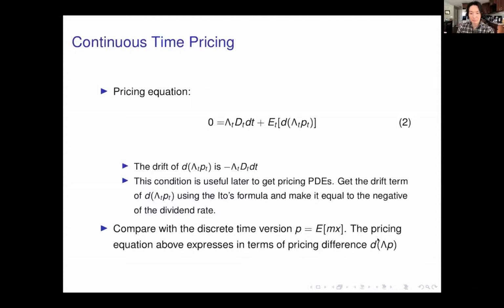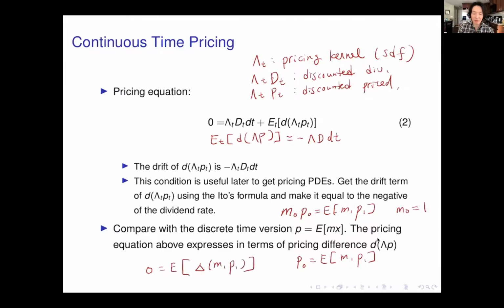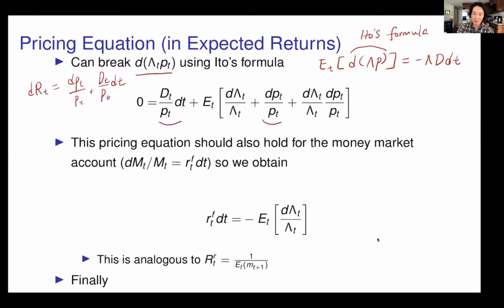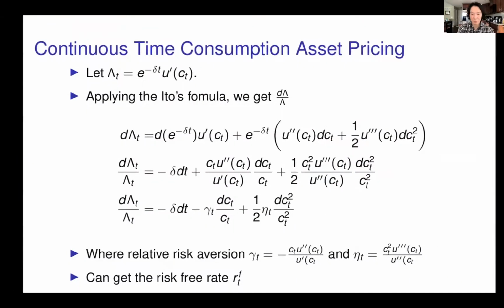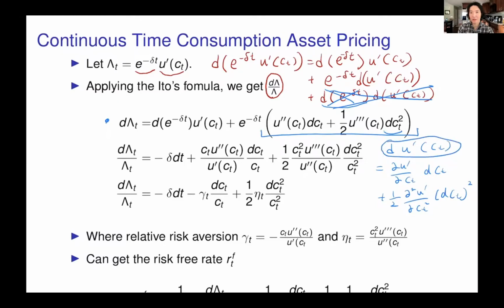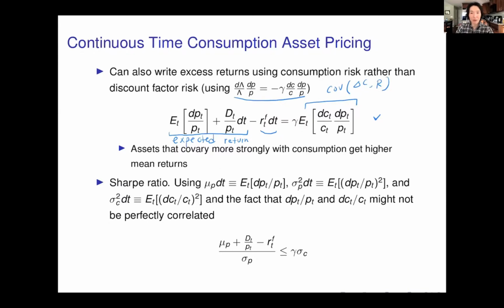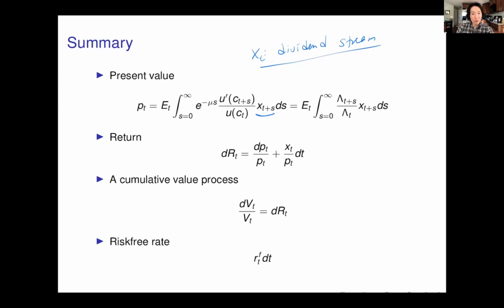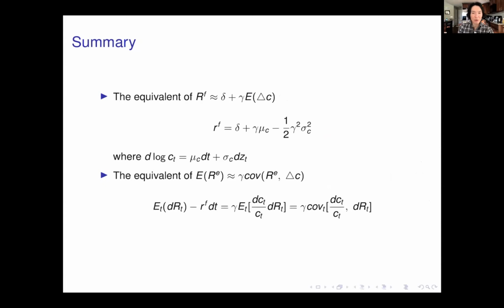연속 시간 프라이싱 방정식 (Continuous Pricing Equation) Part 2